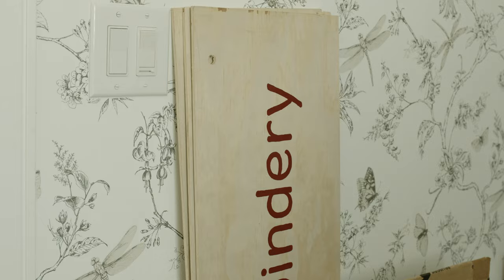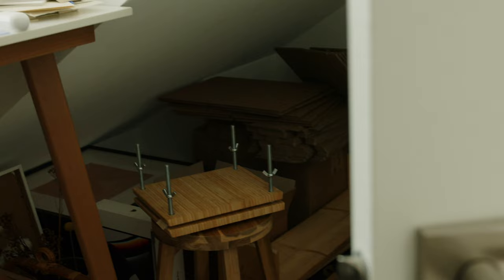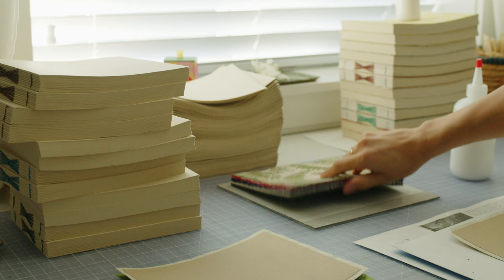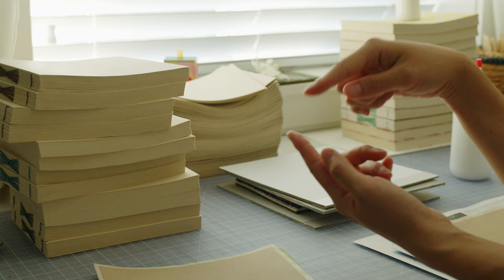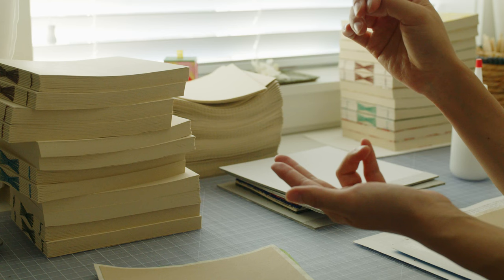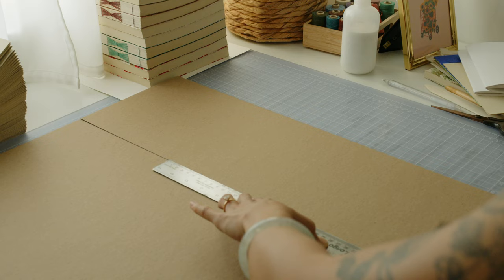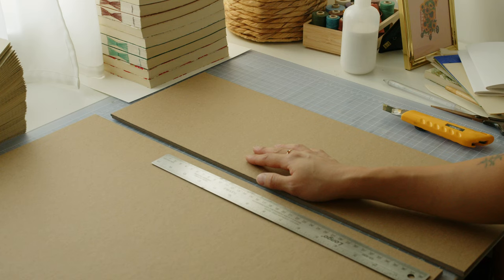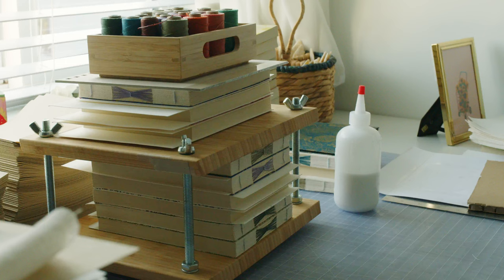Bookbinding Studio Vlog ✦ make lots of books with me! plus vacation clips and what I'm reading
Hello! It's been a busy couple of weeks! Join me as I go camping, show you some books I've been reading, and making lots of books for an upcoming craft show.

I'm not sure if they have minimums but they're easy to communicate with when you request a quote. I ordered 120 pt (3mm), which turned out to be difficult to cut. Next time I'm going to try 100 pt. I tried acquiring Davey Board this time with no luck... I'm so glad I found Hammond Paper!

Filming Equipment
Blackmagic Pocket Cinema Camera 6K Pro with Canon 24-105mm F/4 lens
Panasonic LUMIX DMC-GX85 with MEIKE 25mm F/1.8 standard fixed focus lens

✦ Where can I buy bookbinding supplies? your local art supply store, Blick Art Materials (US), TALAS (US), Hollander's (US), DeSerres (CA), Etsy
✦ What adhesive are you using? Archival quality PVA glue, there are multiple brands that sell this
✦ Where did you get your...
30 ply chipboard - Blick Art Materials
✦ What brand is your...
thread - Crawford Irish Waxed Linen Thread
corner rounder - Akiles Diamond-1
✦ What is your dog's name? Lucy 🐕

Produced on the unceded territories of the xʷməθkʷəy̓əm (Musqueam), Sḵwx̱wú7mesh (Squamish), and Sel̓íl̓witulh (Tsleil-Waututh) Nations.